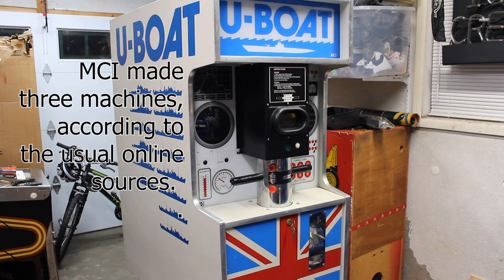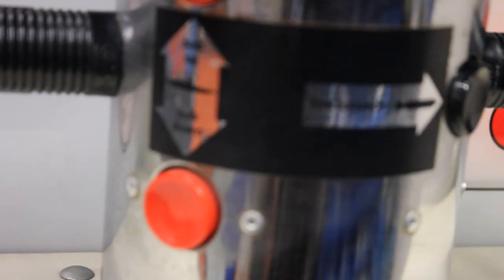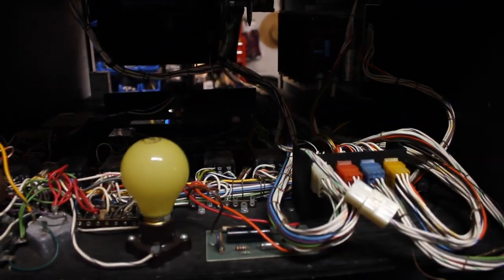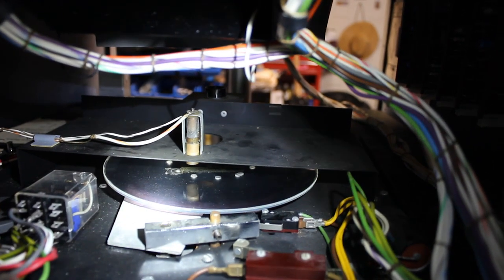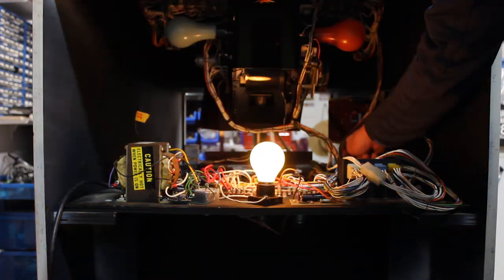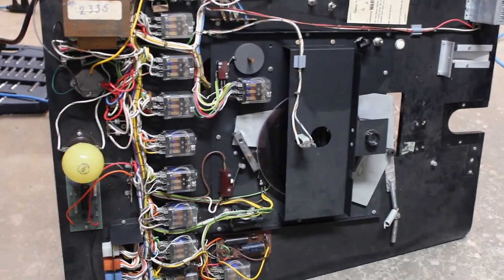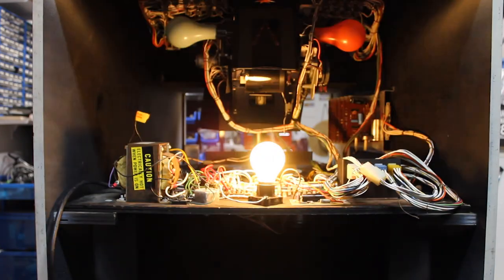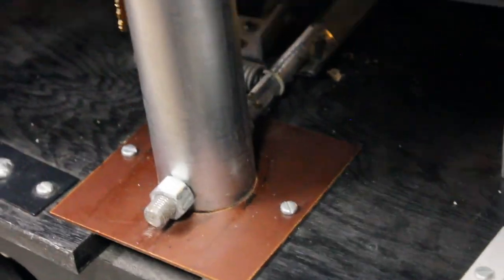1972 MCI U-BOAT arcade machine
Here is a look at a 1972 MCI U-Boat that was new, however not in its original box, when I got it.

I couldn't find any information on the details of this machine online so I figured I'd do a video going over some of the intricacies of this game.

U-Boat is unique and interesting. It's an electromechanical machine that allows the player to combat against warships while avoiding depth charges. It does all of this with a projector and a series of motors. It uses six solid state sound boards to produce audio and sealed relays to activate the various motors and functions of the game.

U-Boat was released by MCI somewhere around 1972. MCI was founded by Dave Nutting, who is regarded as one of the pioneers of video arcade gaming.